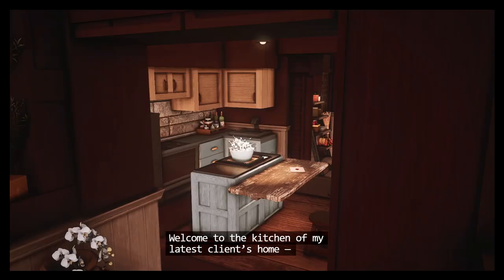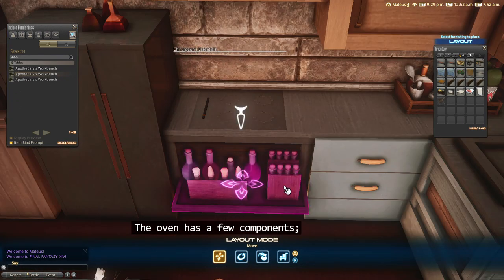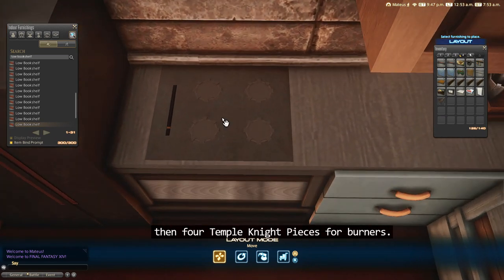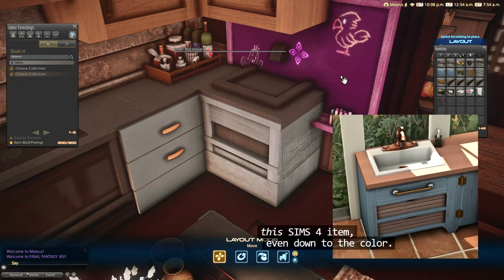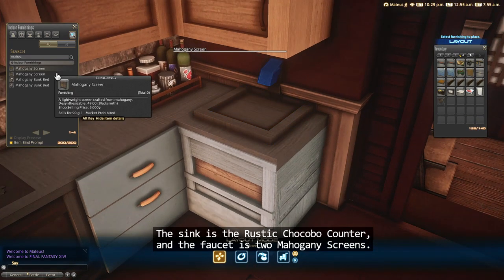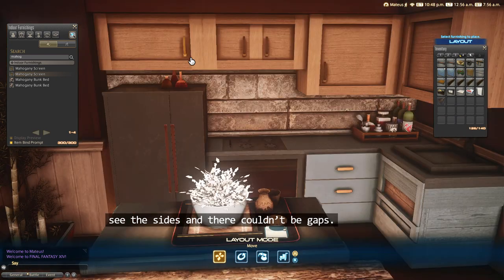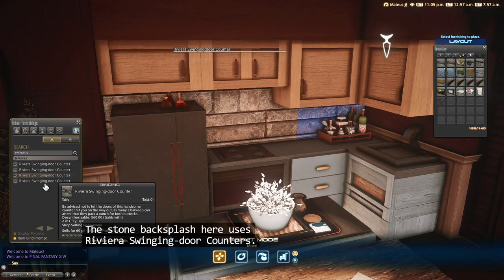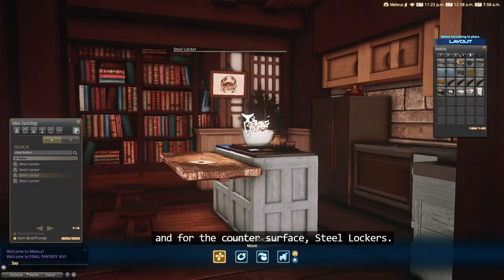[FFXIV Housing] Maro's kitchen, a quick walkthrough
hi YT, just reuploading this over from twitter! I didn't reedit it so it's still twitter's video length standard and is why everything's as concise and fast as possible :')

will probably do more thorough kitchen break-it-downs for the next Milk Keg episode, but for now I'll put this here and hope it can be somewhat helpful/insightful as well

Music/Credits:
Koronis - Weave
Night Dreams - "Cozy vintage kitchen in an autumn sunday morning"